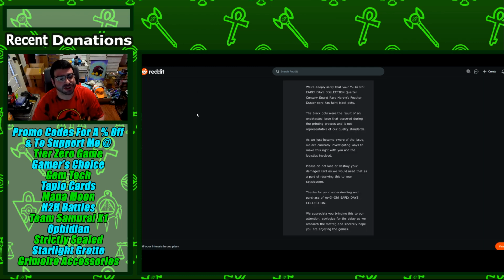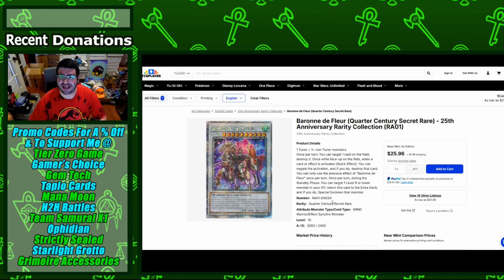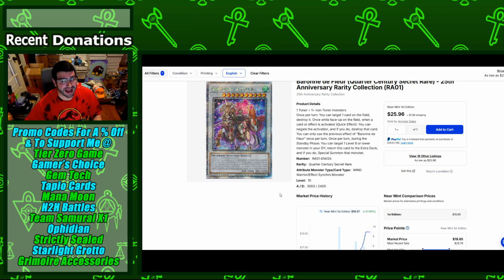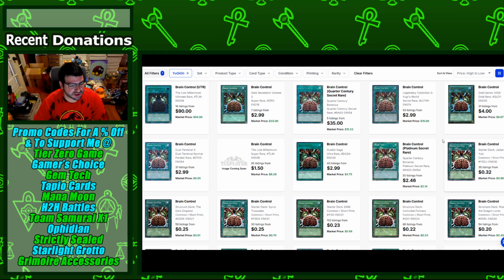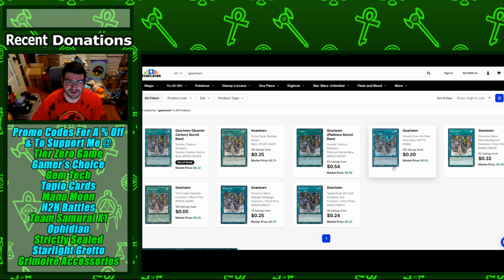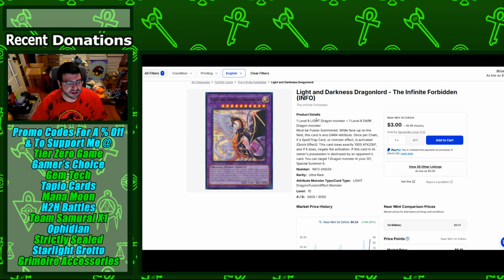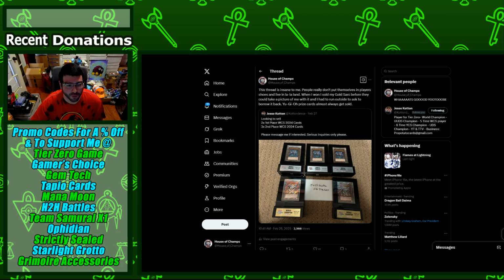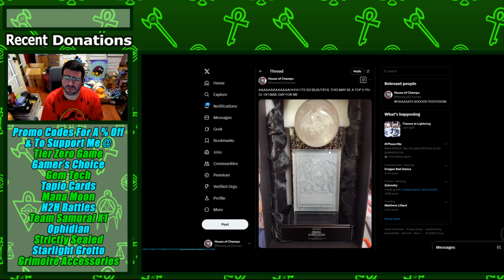BANLIST BUYS BEGIN!? Prize Card Drama??? House of Champs Yu-Gi-Oh Market Watch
► Join our shared discord with Mkohl40 for daily discussions, open chat during live streams & Moore @